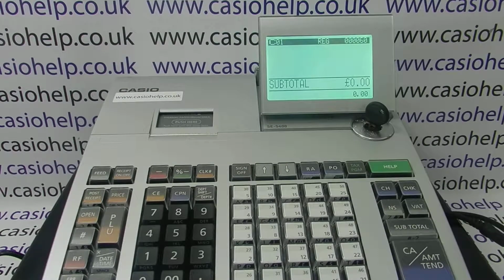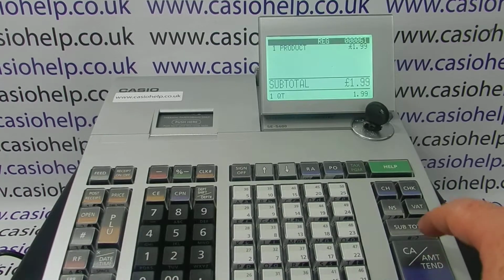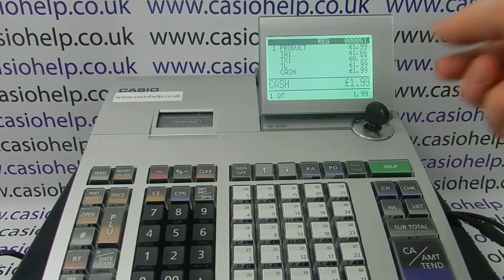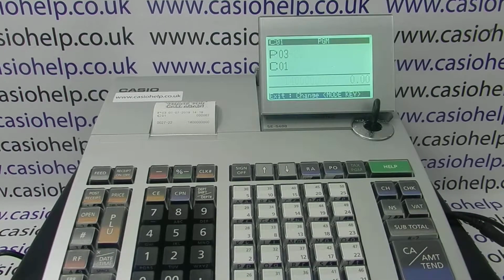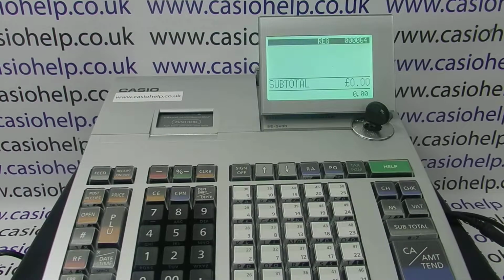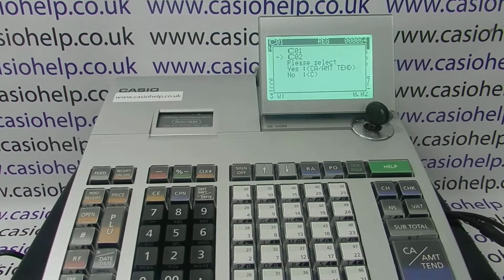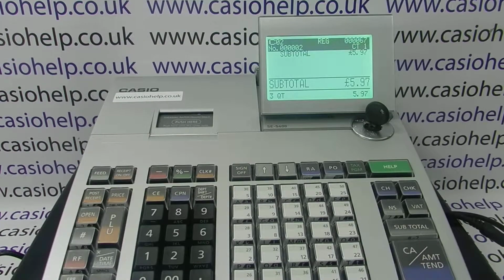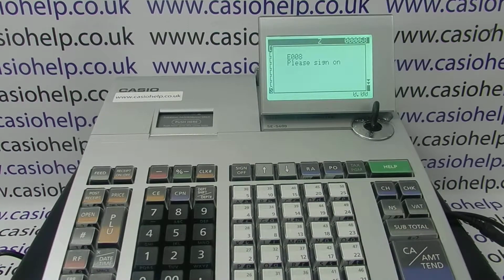How To Activate Cashier Interupt Function On The Casio SE-S400 SE-S800 PCR-T500 PCR-T520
How To Activate Cashier Interupt Function On The Casio SE-S400 SE-S800 PCR-T500 PCR-T520 Cash Register,